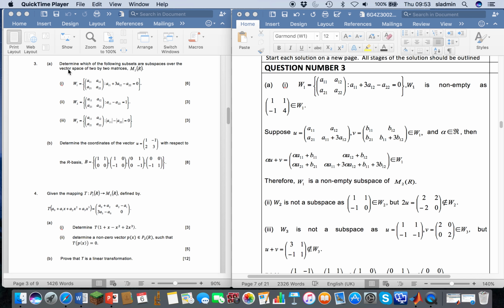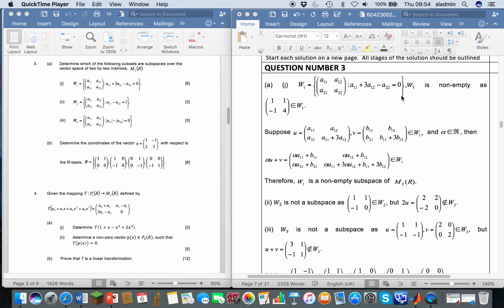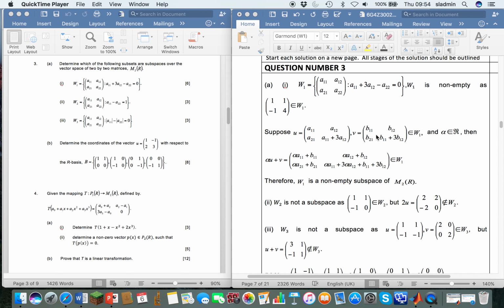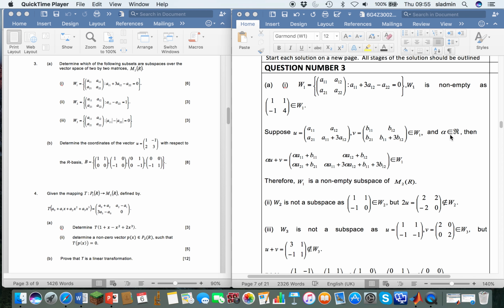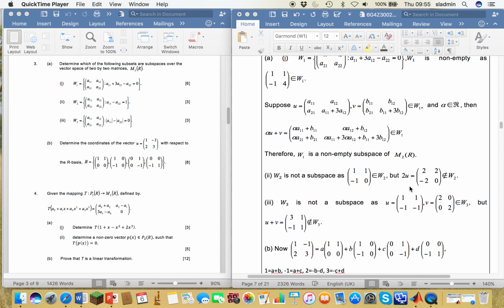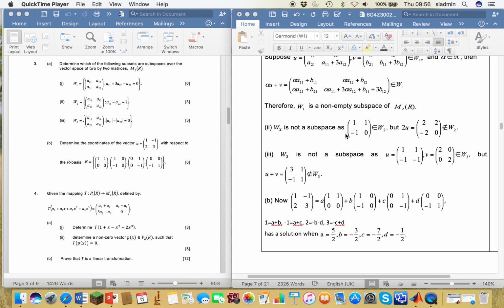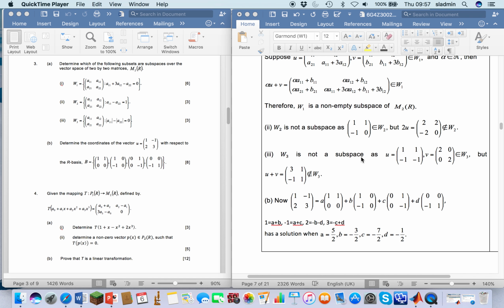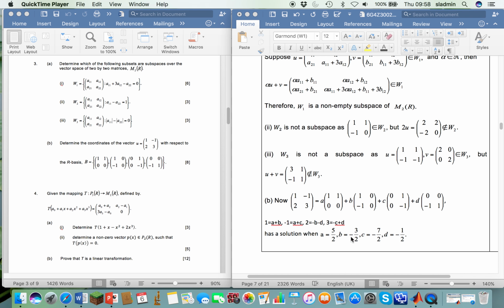2016 Question 3 Video